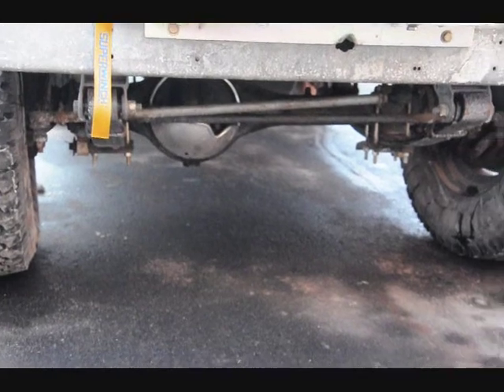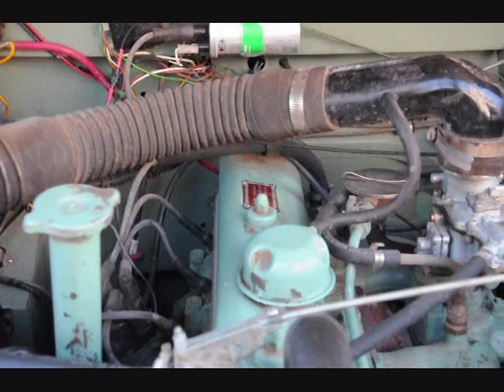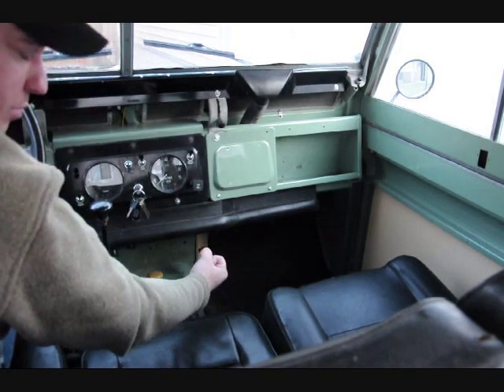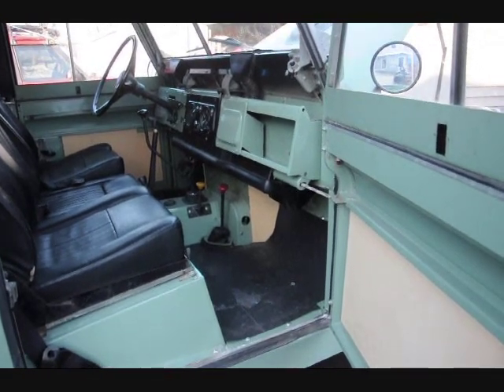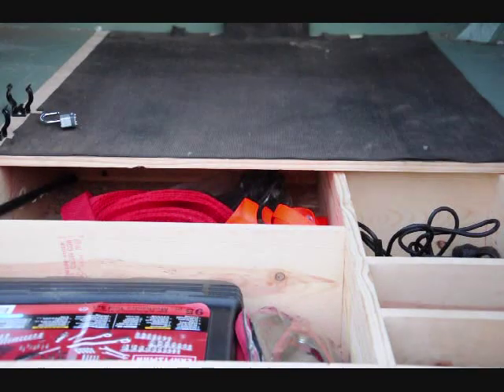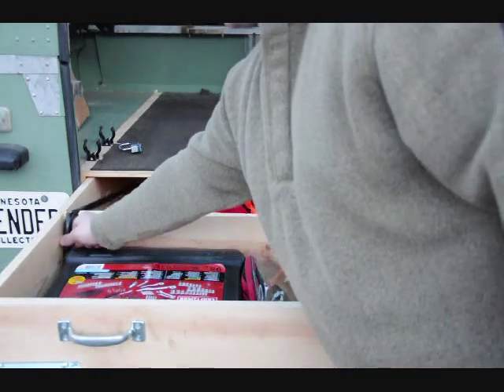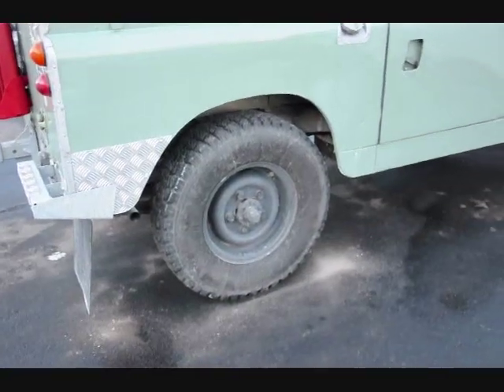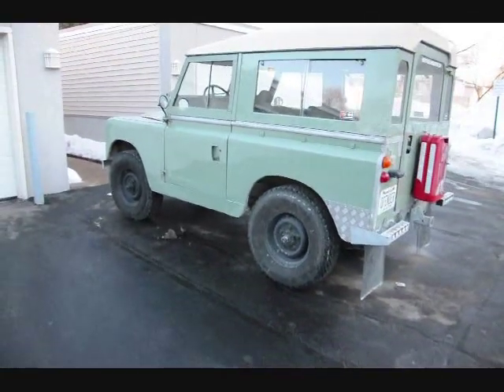1969 Series IIA Land Rover For Sale (Complete Rebuild)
1969 Series IIA Land Rover For Sale.  Completely rebuilt. Galvanized chassis, New HP Rovers North Motor, New wiring Harness, New Parabolic Suspension, new wheels and tires + Way More! Ground Up Restore. Appraised at $38,000. Make me an offer.
Also have many more parts including tailgate and a full soft top.